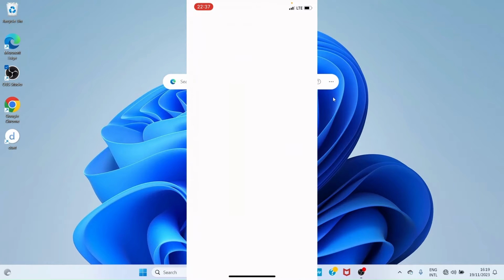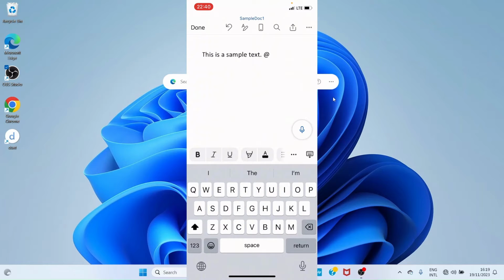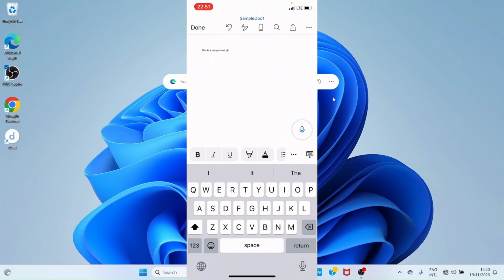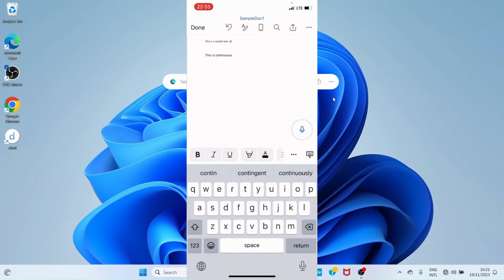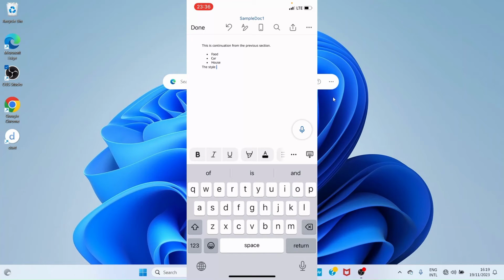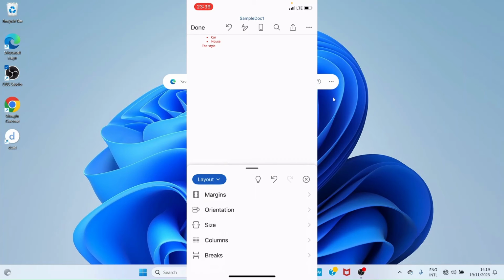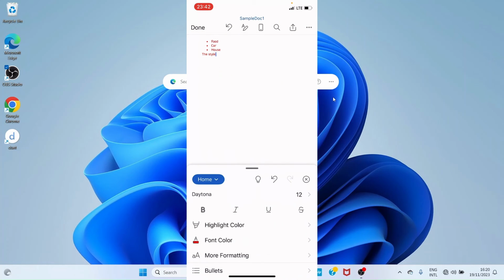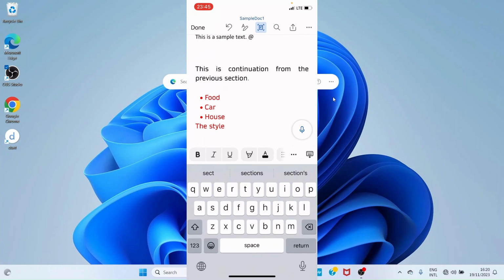How to Use MS Word Mobile on iPhone 2025 - Microsoft Word Mobile Tutorial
In this video tutorial, you will learn how to use MS Word mobile on iPhone. The popular version of Microsoft Word which has been in use for years is the desktop version. That is the version we use in our computers and laptops. Since Microsoft made the same program available in mobile iPhone and Android devices, it has been attracting high number of users globally. Mobile apps are handy, and the same applies to MS Word. You can create documents on the go within a short time. As a writer and a content creator, I use more of Word mobile than the desktop version.

How to Convert Photo to PDF in iPhone: Change Image to PDF, Share on Gmail and WhatsApp Mobile

This video tutorial covers almost everything you need to on how you can make effective use of the app. It starts with how to install the app on iPhones. From there, it explains how you can access it after installation coupled with how you can type some words in the document. The other areas covered in the video are the tabs and how you can complete specific tasks with the commands made available in each tab.

Timestamps ⏲️
00:00 Introduction
00:21 Get Word app for iPhone
01:03 Word mobile interface
01:19 Blank document in Mobile
01:53 Save document in iPhone
03:16 Bold, italicize, underline
03:47 Word mobile major tabs
04:27 Insert photos in Word document mobile
07:20 Text formatting in Microsoft Word mobile
08:53 Create heading  in Word
09:28 How to apply Undo and Redo in Microsoft Word mobile on iPhone
10:02 List items in Microsoft Word for iPhone
11:34 Font or text color in Word
12:46 How to use text alignment in Microsoft Word mobile
14:40 Orientation command  in Microsoft Word for iPhone
14:58 Change document size
15:53 Smart Lookup in MS Word mobile
17:17 How to find out Word count in MS Word mobile
18:04 Read Aloud in Word mobile for iPhone
19:37 How to switch to Mobile view in MS Word